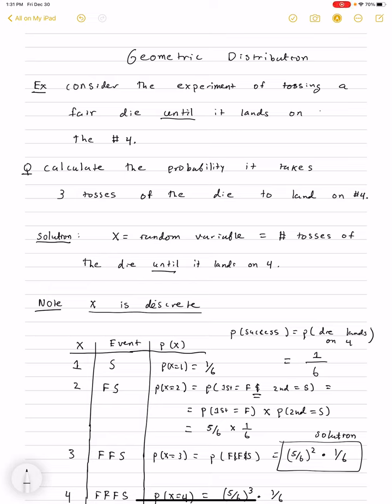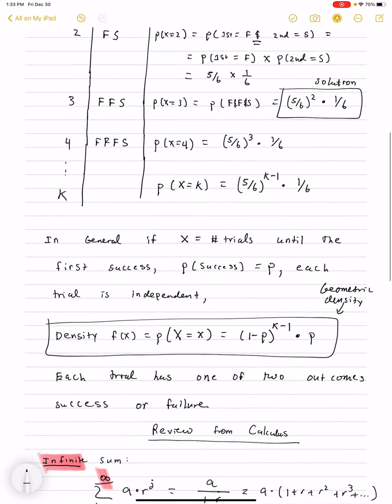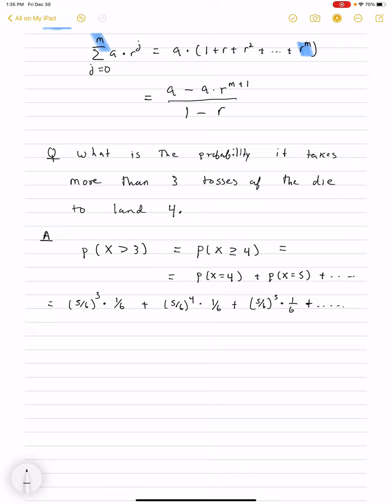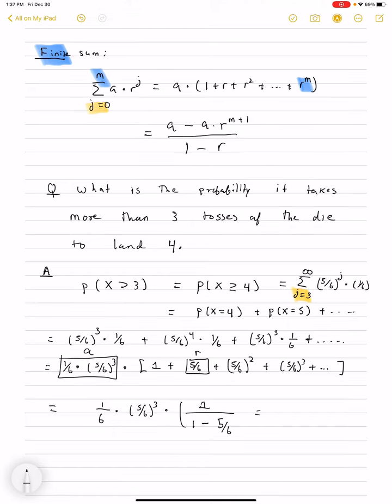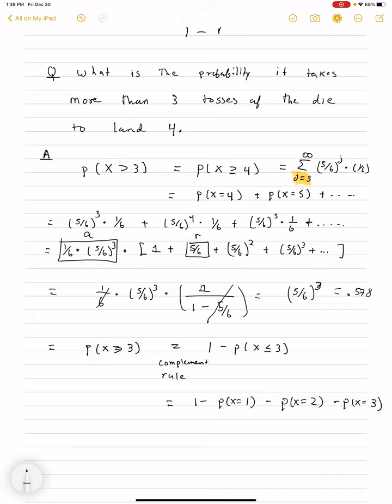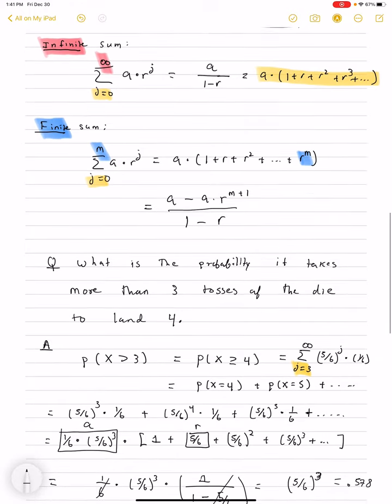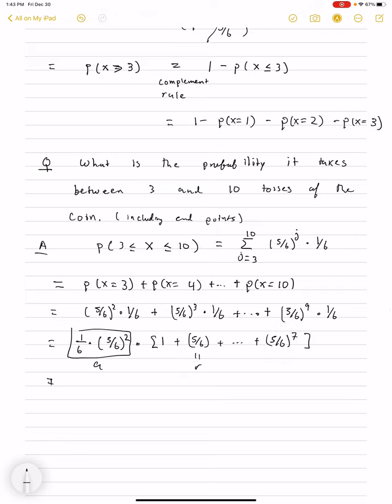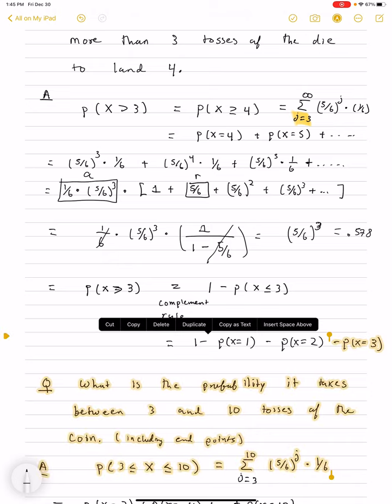Geometric distribution probabilities